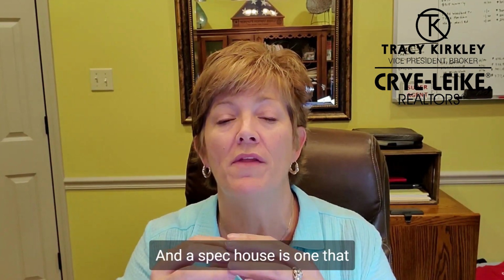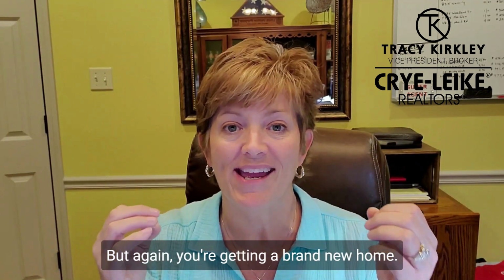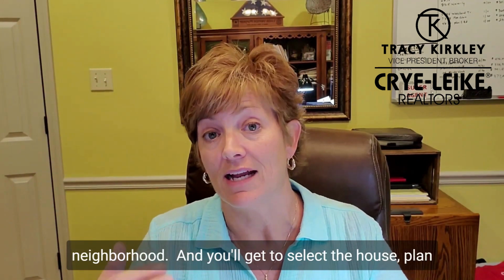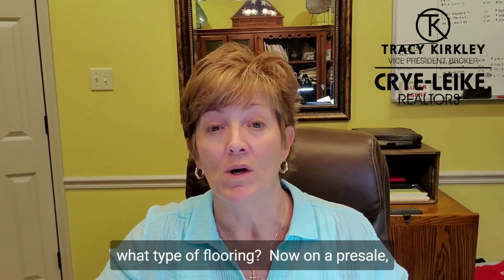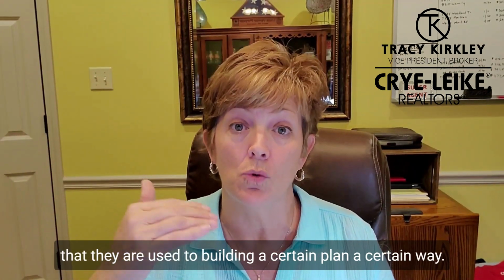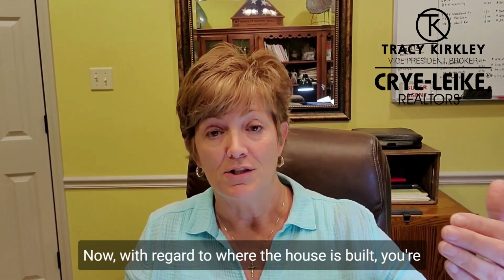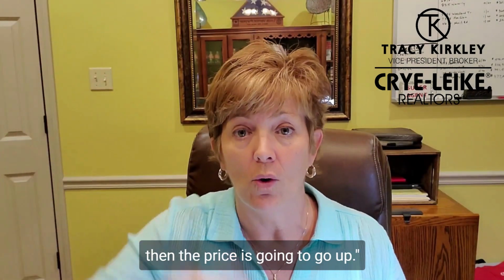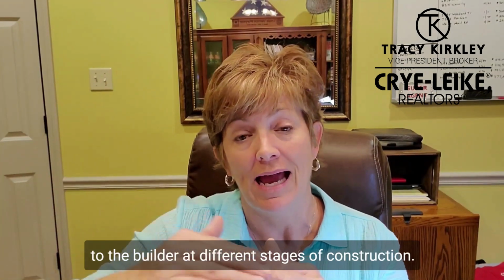Buying a New Construction Home in Desoto County, MS: The Complete Guide | Secrets Revealed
Desoto County, MS New Construction Homes: Your Ultimate Guide to Spec, Pre-Sale & Custom

Ready to build your dream home in beautiful Desoto County, MS? This video is your one-stop shop for understanding the exciting world of new construction homes. We'll break down the pros and cons of Spec Homes, Pre-Sale Homes, and Custom Homes, empowering you to make the best decision for your lifestyle and budget.

In this video, you'll discover:

🏠Spec Homes: The fast track to homeownership - perfect if you need to move quickly

🏠Pre-Sale Homes: Balance between customization and a streamlined process

🏠Custom Homes: Design your dream home from the ground up

We'll also cover the new construction home buying process, financing options, and how to personalize each type of home. Plus, get insider tips on navigating the Desoto County, MS real estate market.

Whether you're a first-time homebuyer or looking to upgrade, this video will help you make informed decisions about your new construction home.

Tracy Kirkley, the #1 Crye-Leike North Mississippi & Memphis Region agent,  has been an active force in the real estate market for over 22 years, making her a true expert in her field. With over 800 homes sold in the Greater Memphis Area and having been in nearly 5000 homes, Tracy's vast exposure to various properties has honed her skills and expertise to an exceptional level. In the last 12 months, her sellers average selling homes 3 times faster and for 2.58% more money than the overall market, translating into an additional $9,030 in the sellers' pockets for a $350,000 home.

Dedicated to making the home buying and selling process as stress-free and enjoyable as possible for her clients, Tracy combines her extensive experience with a strong online marketing strategy to ensure a smooth journey to the finish line. Known for selling homes quickly and for more money, Tracy's accomplishments are a source of great pride.

What truly sets Tracy apart from other agents is her ability to make the process seem easy and even fun for her clients. Her calming influence and smooth steering through potential issues maintain the integrity of the deal. Many of Tracy's clients see her as more than just an agent; she becomes a friend during the process, guiding them with care and dedication.

Passionate about getting the job done, Tracy's main goal is to ensure that everyone involved enjoys the process. Her proven PLAN OF ACTION is a testament to her commitment and something she is eager to put to work for anyone looking to buy or sell a home. You can reach Tracy Kirkley at or Crye-Leike at , and email her at . Her experience and determination are ready to help you with your next real estate venture.